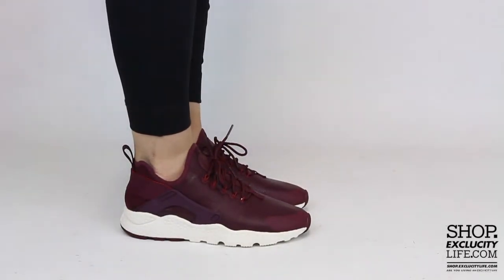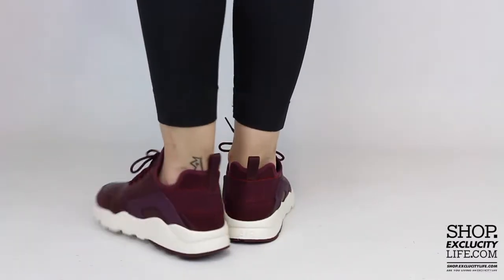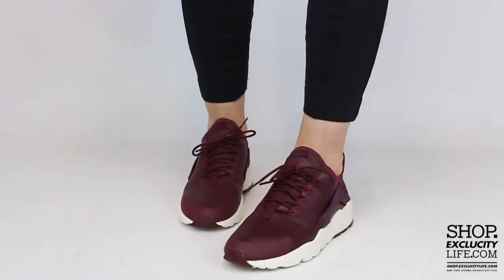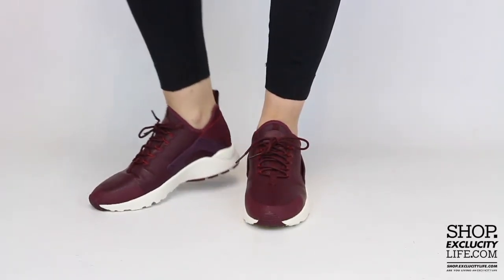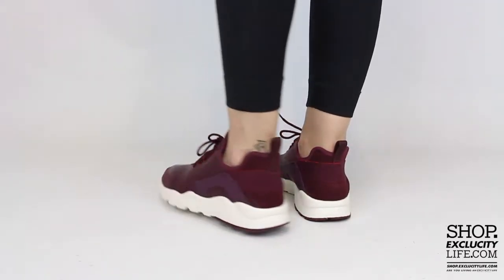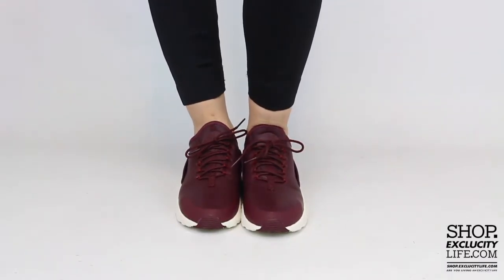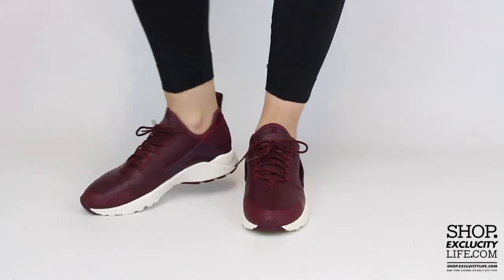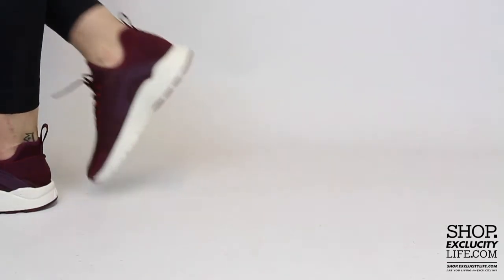Women's Huarache Run Ultra Premium Midnight Maroon On feet Video at Exclucity